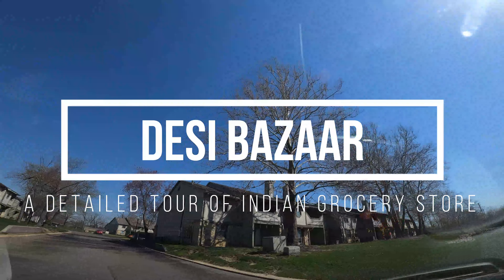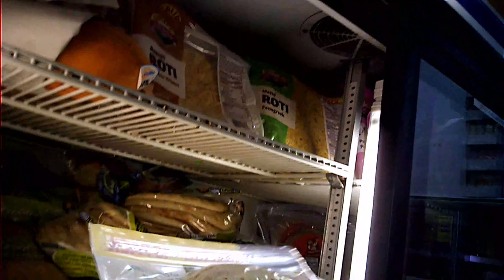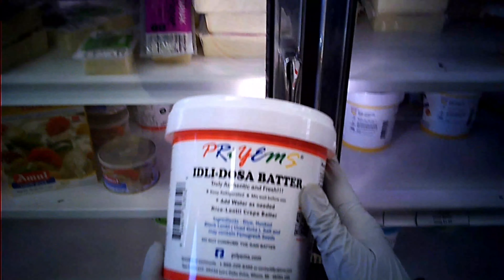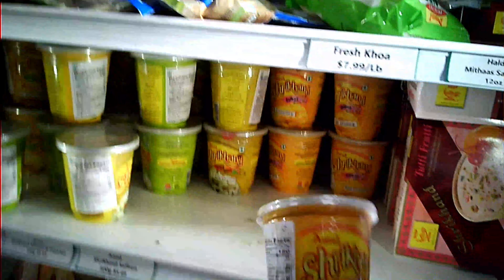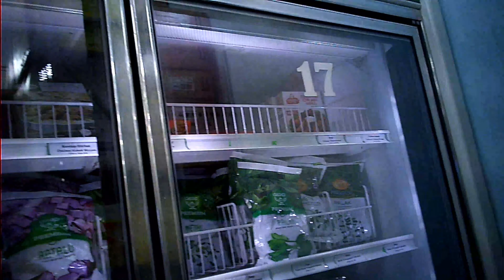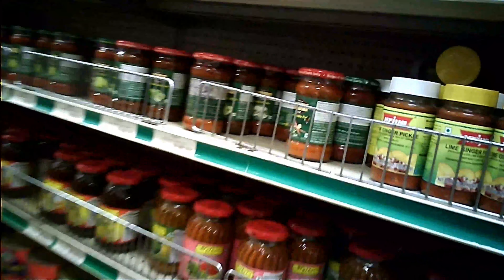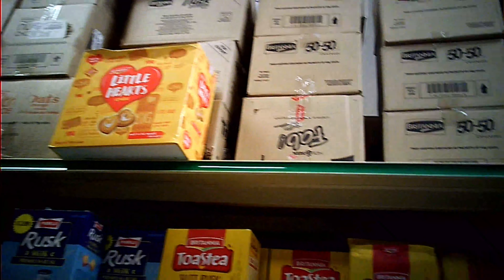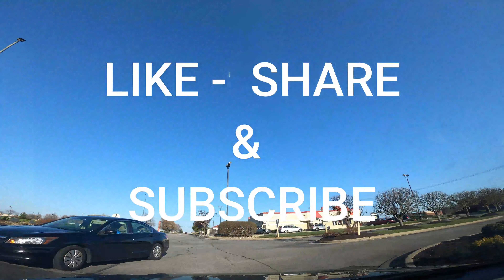DESI BAZAAR - A DETAILED TOUR OF INDIAN GROCERY STORE IN USA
This video is a detailed documentary of a Typical Indian Grocery Store in the United States. This particular store is called "Desi Bazaar" and is located in the Indiana state, Indianapolis. This video will you give proper idea as to how the over all shopping experience will be at an Indian grocery store and also to some extend as to what you need to pack from your home country and what you can skip as its already available in these stores. These stores basically have a variety of goods shipped directly from across various states in India.